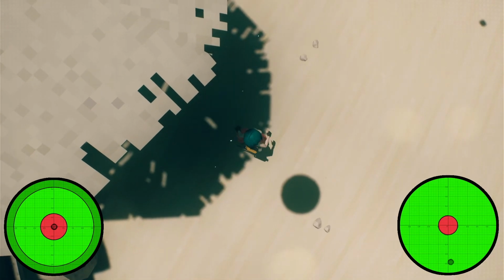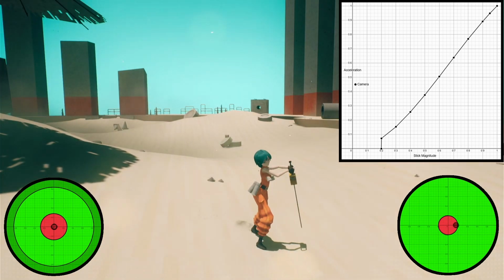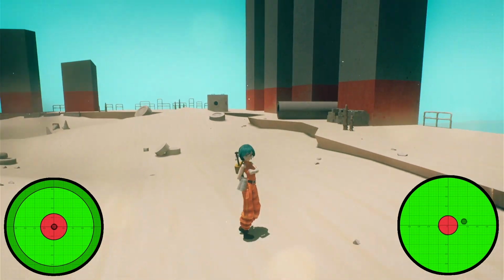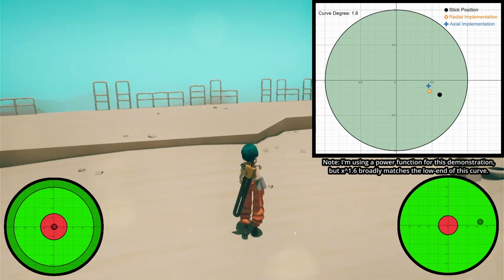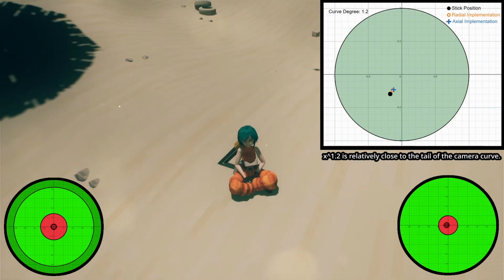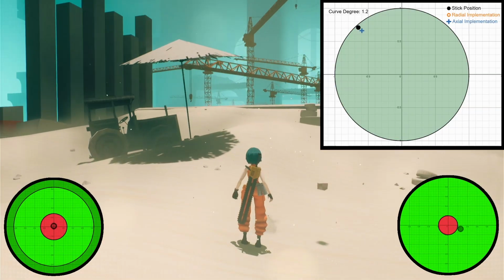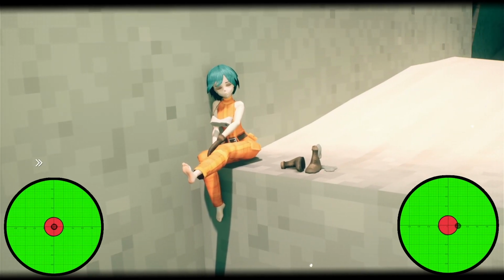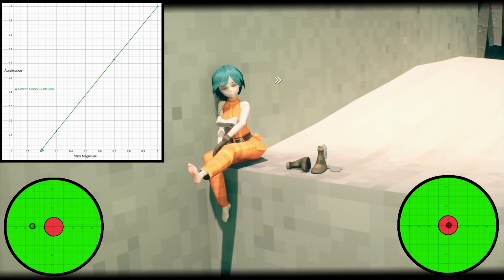MOTORSLICE Deadzones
Recorded with OBS Studio, edited with Davinci Resolve, using GtunerIV for stick position.

0:00 Intro
0:16 Movement
0:38 Movement - Angles
1:22 Movement - Curve
1:52 Camera - Deadzone
2:11 Camera - Angles
2:55 Camera - Curve
5:02 Camera - Maximum Diagonal Acceleration
7:11 Camera - Tested Sensitivity Values
7:37 Screen Cursor - Deadzones
7:55 Screen Cursor - Left Deadzone
8:11 Screen Cursor - Left Angles
8:24 Screen Cursor - Right Deadzone
8:39 Screen Cursor - Right Angles
8:52 Screen Cursor - Left Curve
9:10 Screen Cursor - Right Curve
9:53 Outro